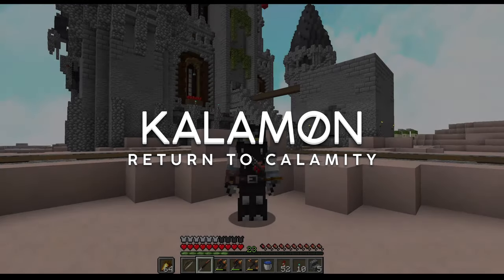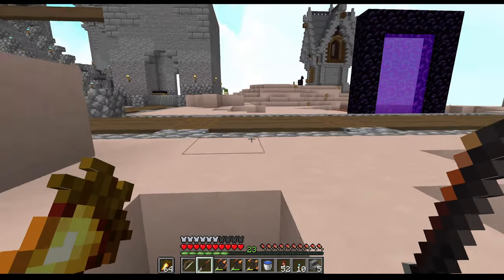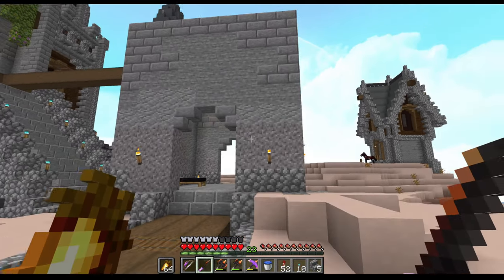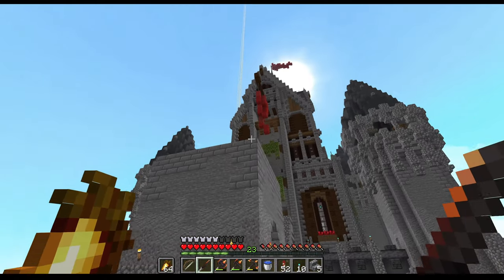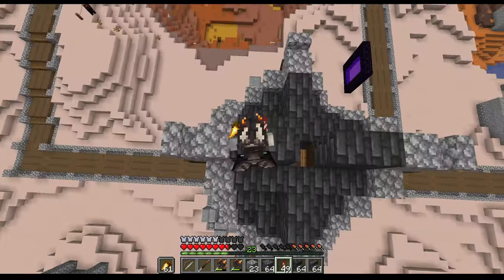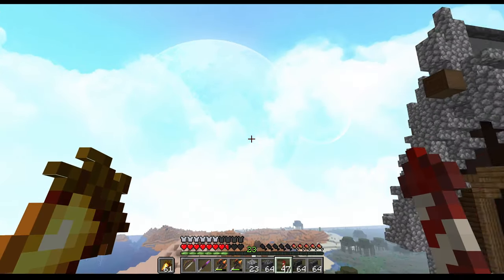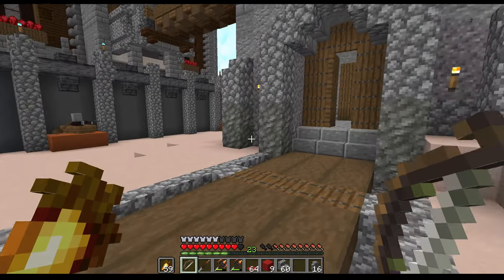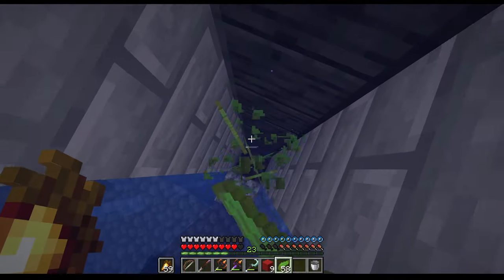Designing a Better Gatehouse: Minecraft Let's Play | 113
In this video I'm reworking the entrance to my Mega Mesa Base on the Common Calamity server. I'll show you how I take a basic box and turn it into a defensive structure that can be used to defend the entrance to my base.

Playing on Bedrock? Not a problem, I've got packs for you too!

00:00 - Intro
01:17 - Building Time-lapse
03:40 - Evaluating My Work
04:20 - Exterior Reveal
05:45 - Interior & Pillager Raid
07:08 - Design Notes & Future Plans
07:45 - Wrap-up & Outro

BOBBY RICHARDS - MURIEL
PATRICK PATRIKIOS - AVERAGE
SLYNK - DOCTOR MOMENTUM